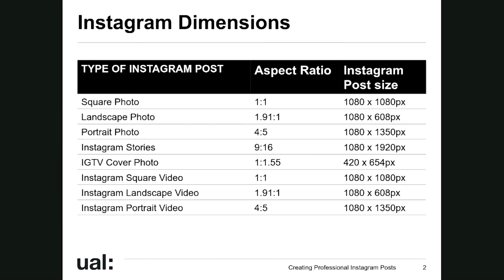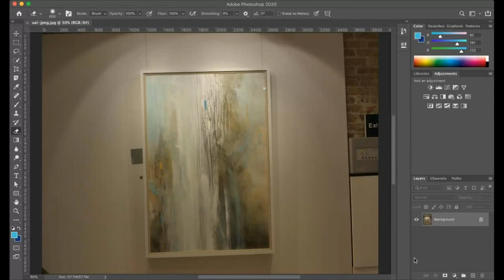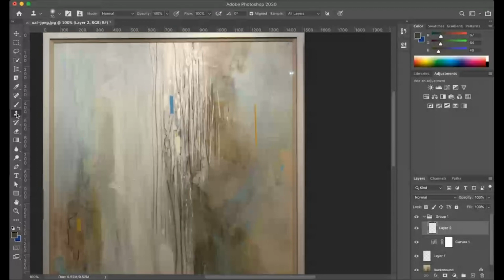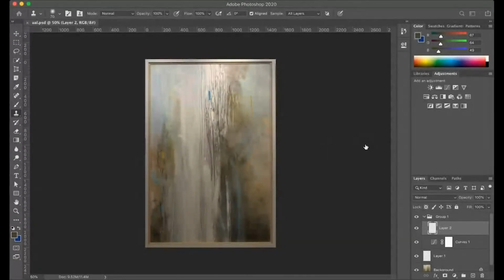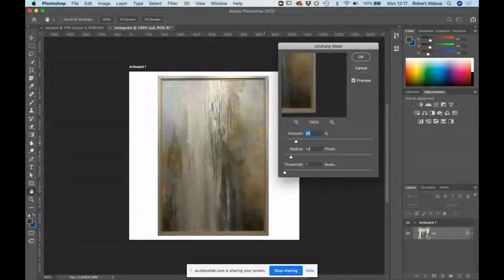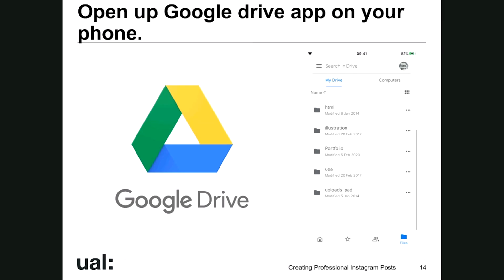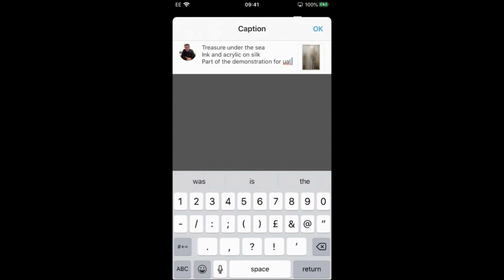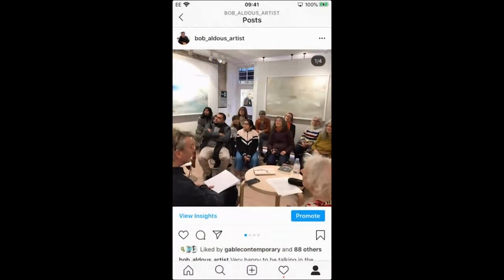Creating professional Instagram posts - Robert Aldous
Part of the UAL Short Courses webinar series, join London College of Communications tutor, contemporary fine artist and digital media expert Robert Aldous; as he guides you in how to create sleek and professional Instagram posts using Adobe Photoshop.

By combining his skills in creative computing and his experience as an artist Robert has the ability to combine technical expertise with creativity. He has worked as a private computer trainer for Saatchi and Saatchi and Universal Pictures.